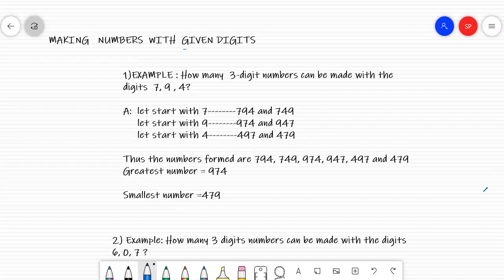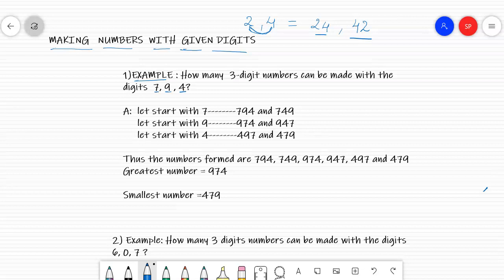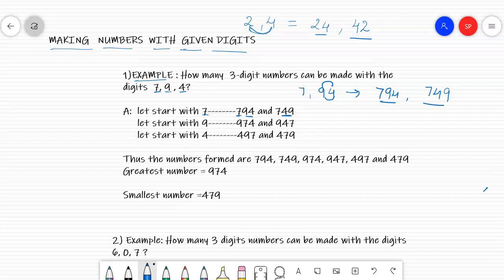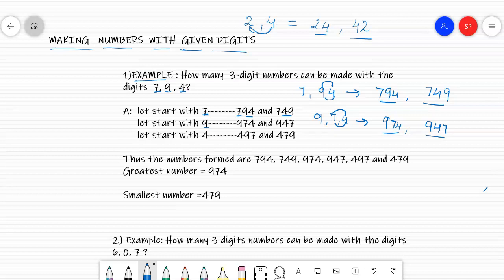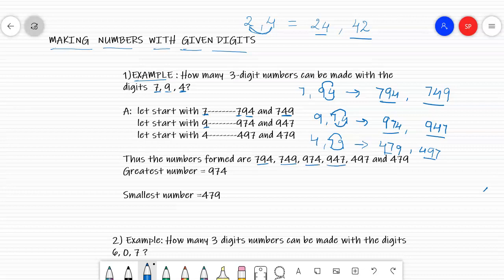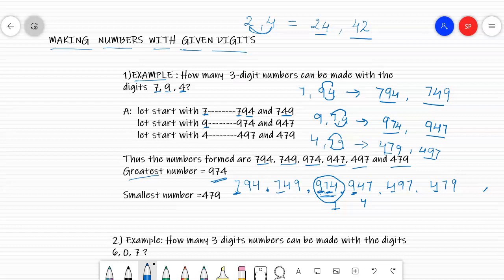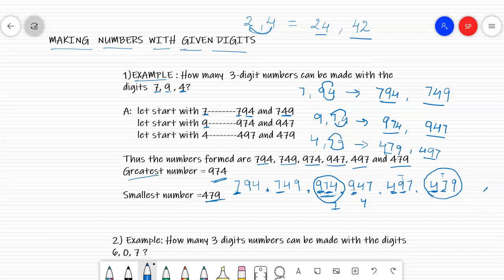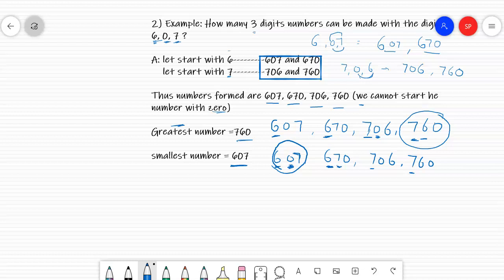Grade 2 Maths Topic Making number with given digit